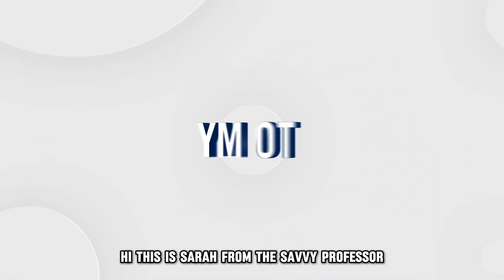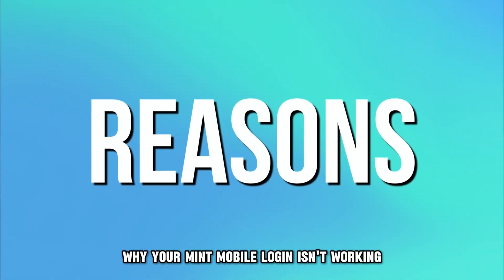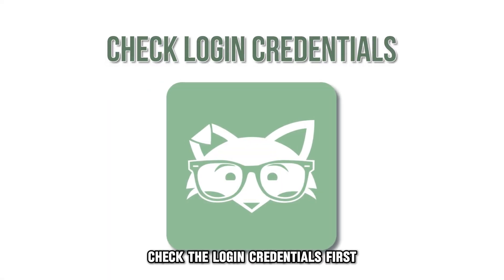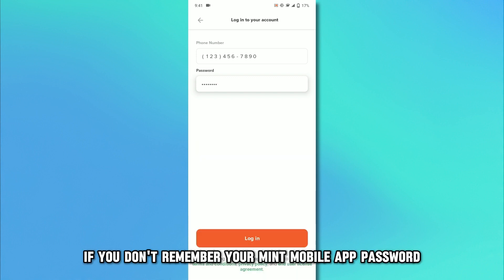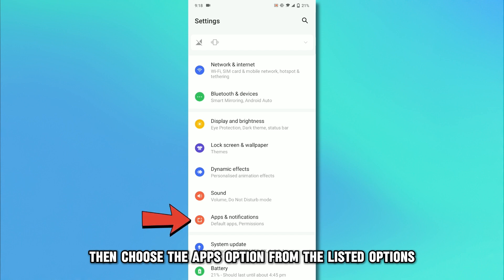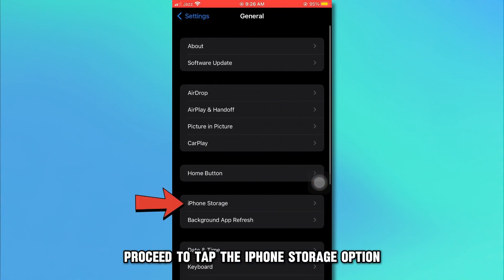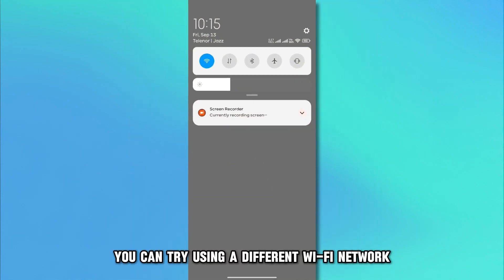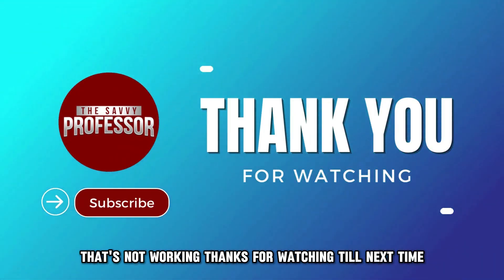How To Fix Mint Mobile Log In That Is Not Working (Why Can't I Log In To My Mint Account?)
How To Fix Mint Mobile Log In That Is Not Working (Why Can't I Log In To My Mint Account?). In this video tutorial I will show you how to fix Mint Mobile login that is not working.

The following are some of the reasons why your Mint mobile login is not working:
1. Incorrect login credentials.
2. Corrupted app.
3. Internet connection problems.

Here is how to fix these issues:
Check the login credentials.
Review each of them to check for any incorrect characters and typing errors.
• You can provide the details again and ensure they are accurate.
• If you do not remember your Mint mobile app password, tap the Forgot Password option and adhere to the guidelines to reset it.

If this does not work:
Clear app cache.
• For Android users, launch the Settings app.
• Then, choose the Apps option from the listed options, followed by the Mints Mobile app.
• From there, tap the Storage option.
• Lastly, click the Clear Cache option.
• For iOS, go to the Settings app and select the General option.
• Proceed to tap the iPhone Storage option.
• Choose the Mint Mobile app and then click the Offload App option.

Inspect the internet connection.
• Start by verifying that you are using a stable internet connection.
• You can try using a different Wi-Fi network from another internet provider to see if the issue will be resolved.